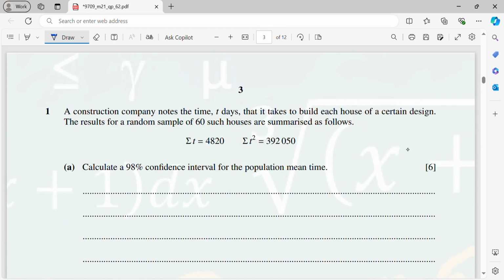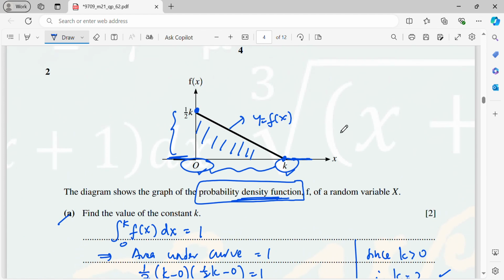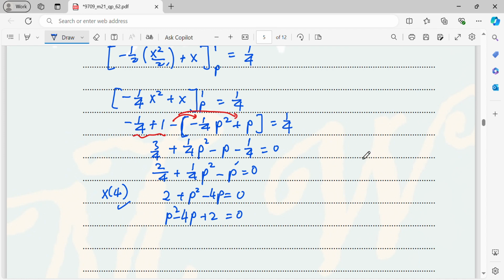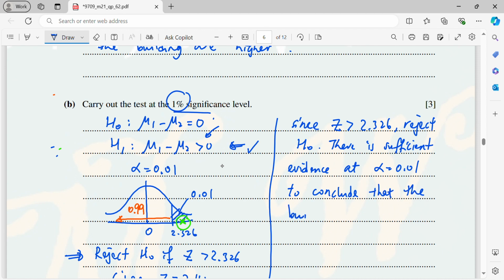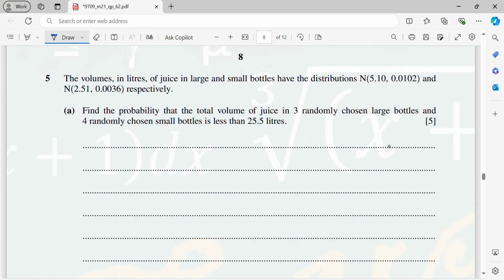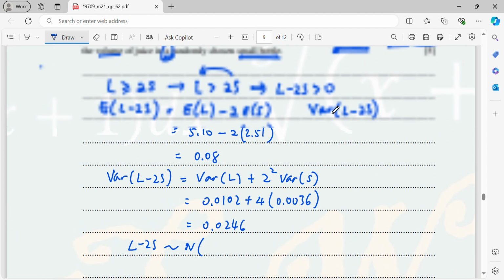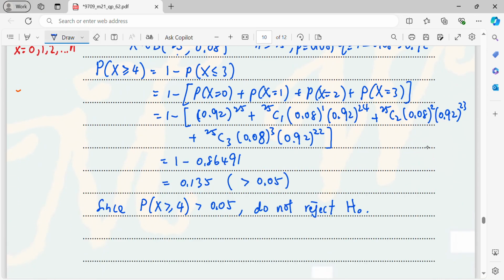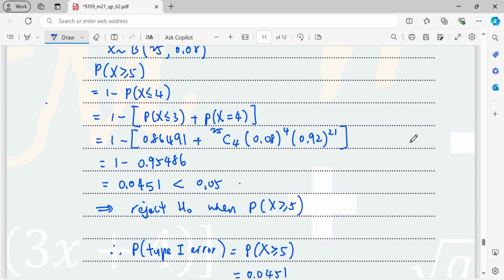Solved CAIE A Level Math Paper 62 for February/March 2021 (9709/62/F/M/21)